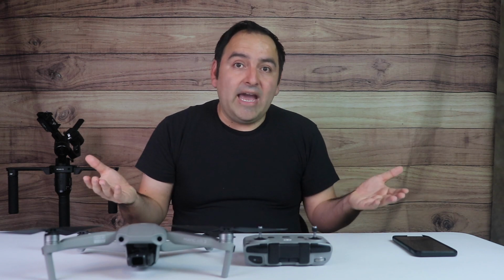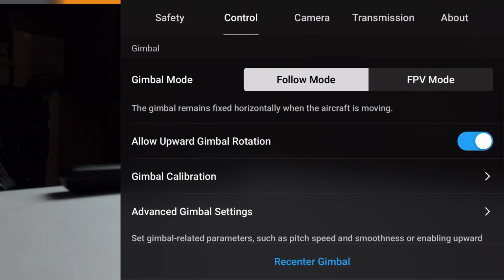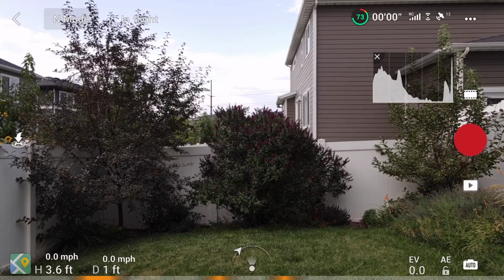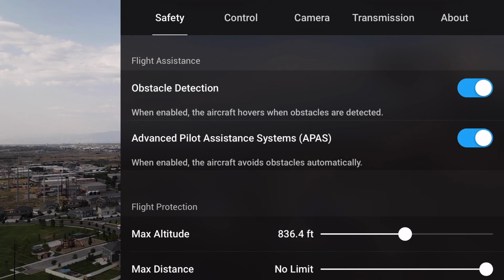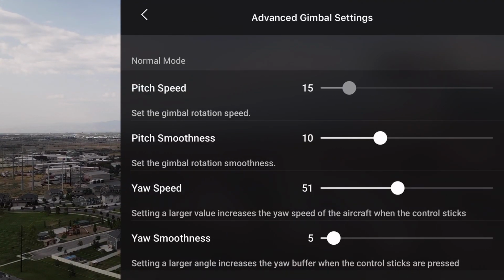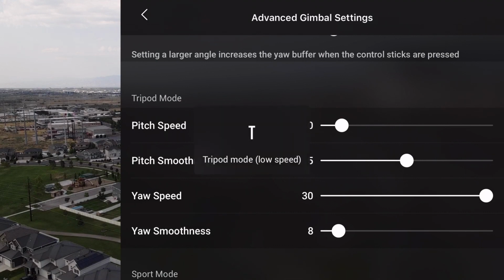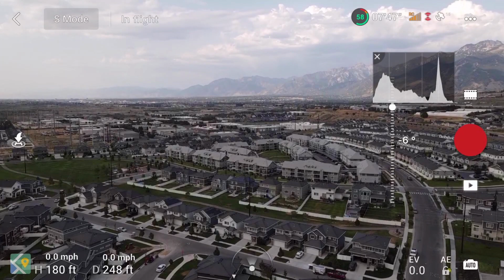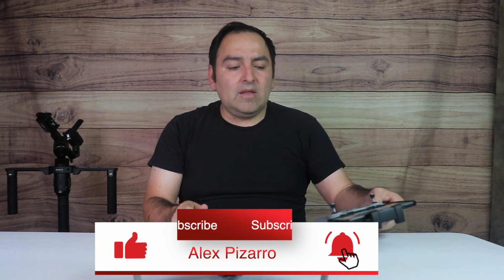DJI Mavic Air 2 Gimbal Speed Control! Firmware Update 1.1.6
So excited to share with you all. It has finally arrived, for MAvic 2 owners we can control the gimbal speeds, this is the update I was waiting for, enjoy the video.